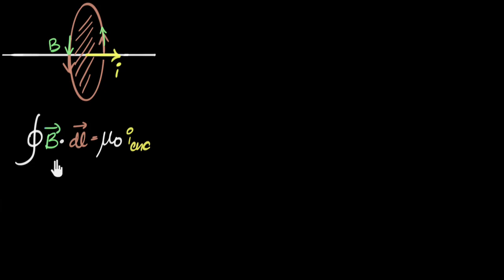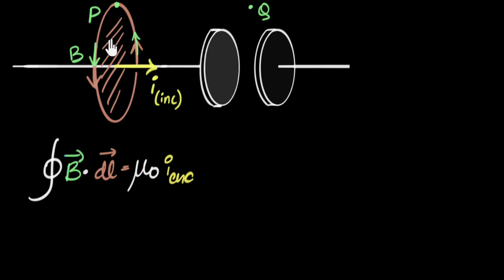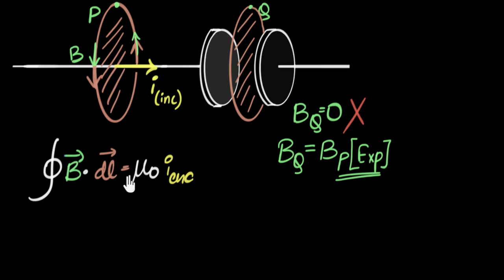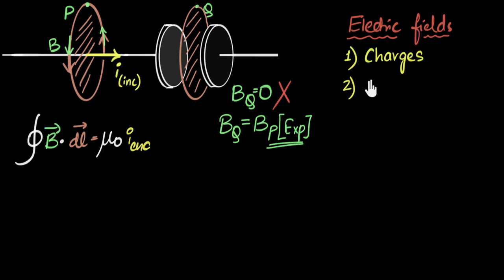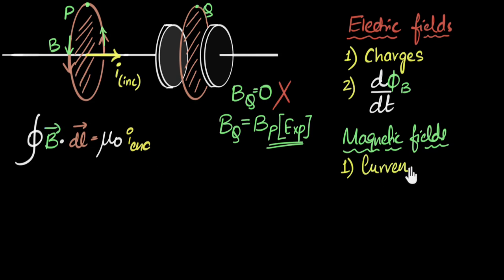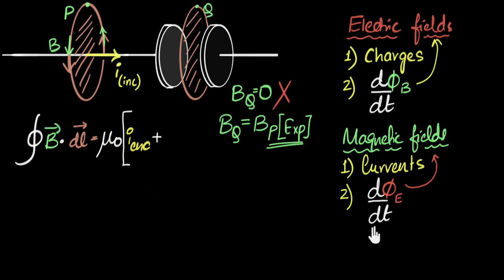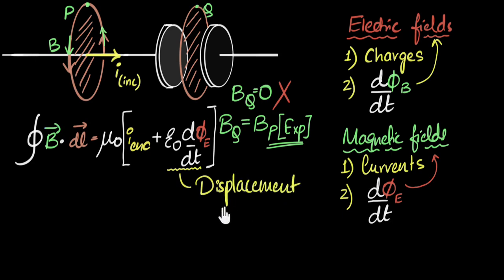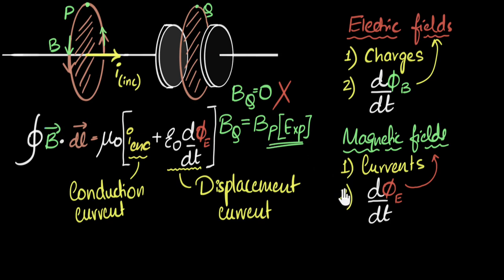Displacement current & Ampere Maxwell's law|english| Electromagnetic waves | Physics |worldbestbrain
In this video I covered the 12th Displacement current & Ampere Maxwell's law

According to Faraday's law of electromagnetic induction, a time-varying magnetic field induces an emf, According to Maxwell, an electric field sets up a current and hence a magnetic field. Such a current is called displacement current. ... Hence, the behavior of the electric and magnetic field is symmetric.